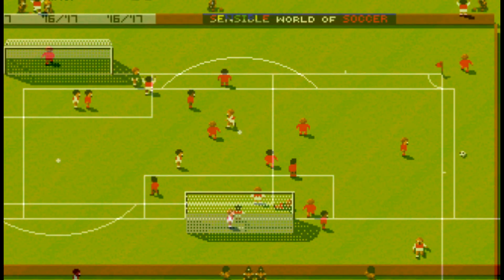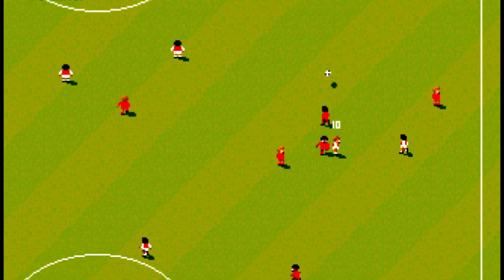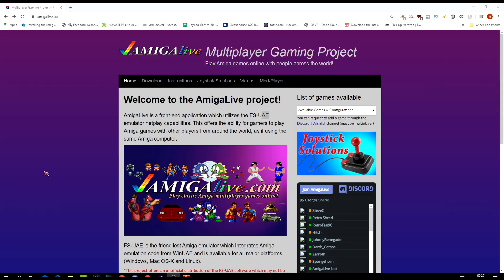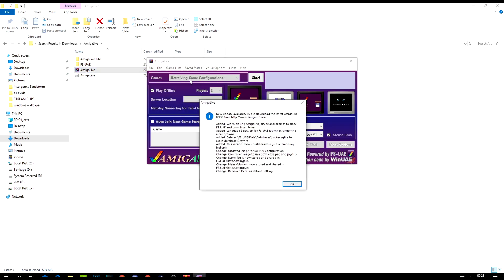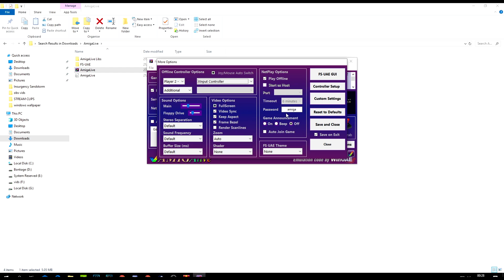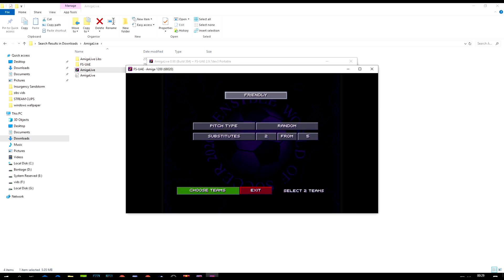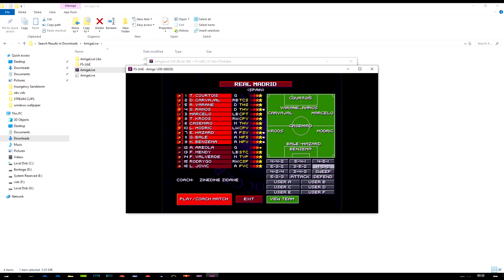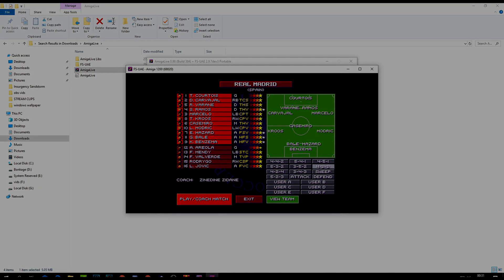Sensisoccer 2020 - Easy Install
Sensible World of Soccer has be updated for 2020. A Classic Game with a Great update. However there are several ways to install it . However In this vid I'll show the easiest way to install it on your pc.